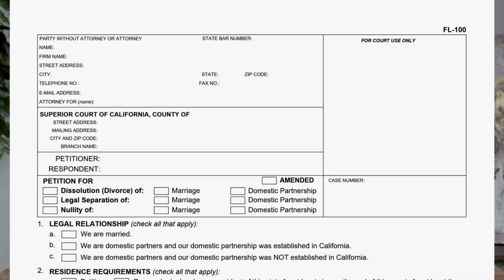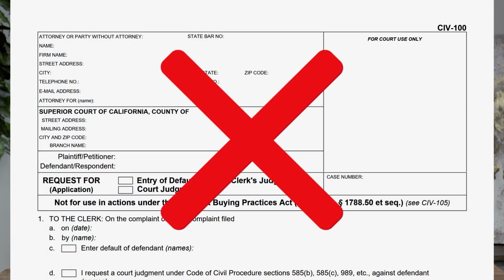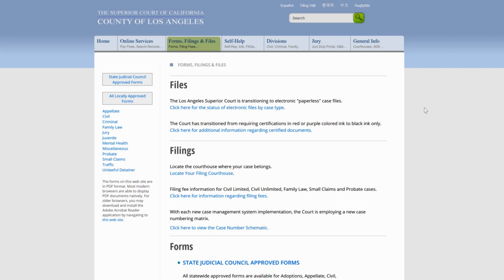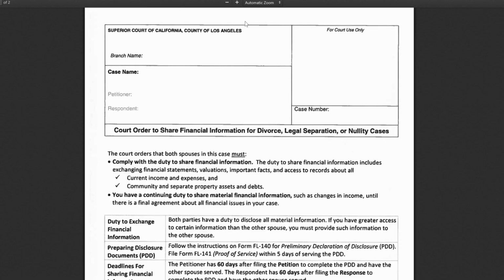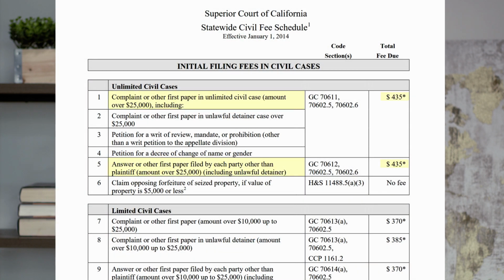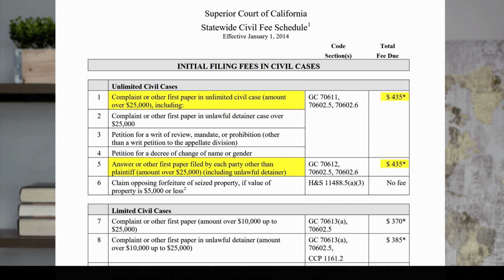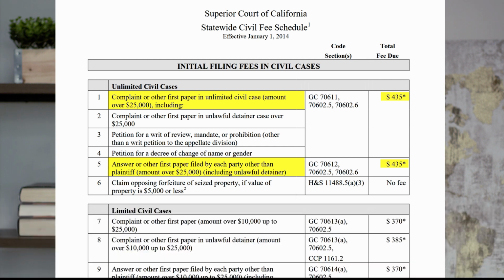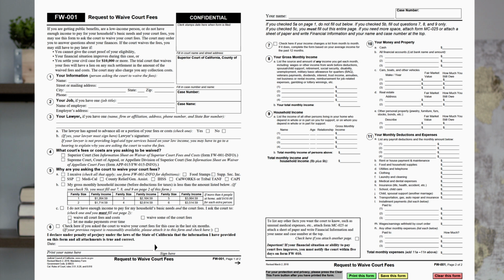How to Locate, File, & Serve California Divorce Papers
Don't do this alone. If you mention our YouTube Channel, you will receive an additional 30-minute strategy session for free! Start now!

Instructions on how to file for divorce in California.